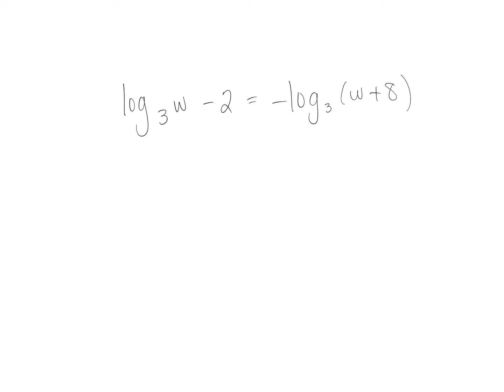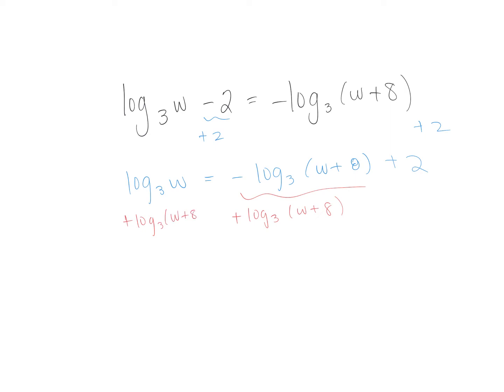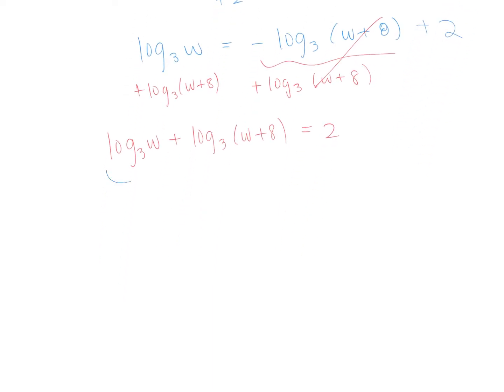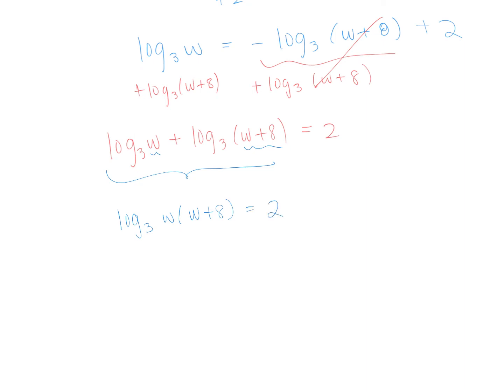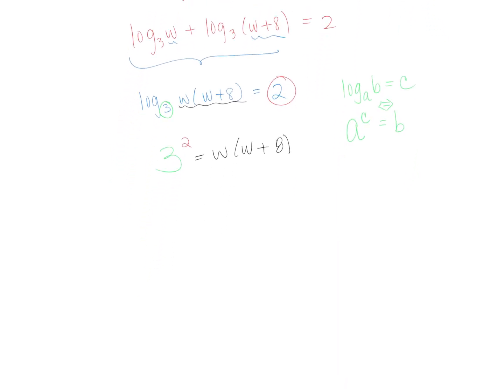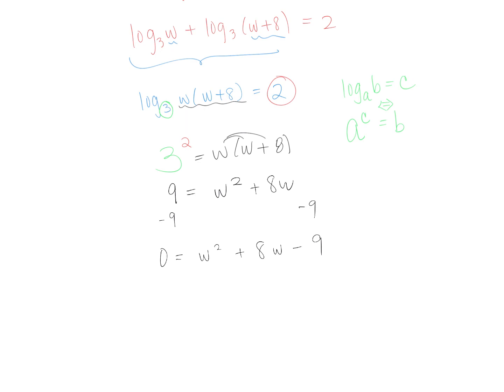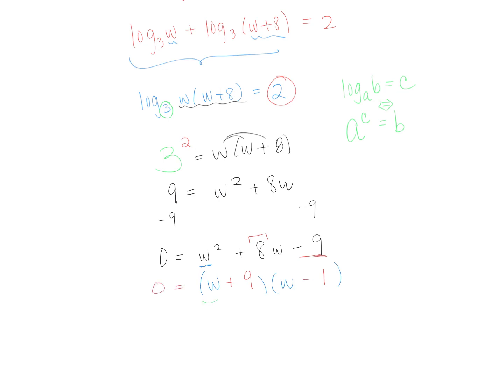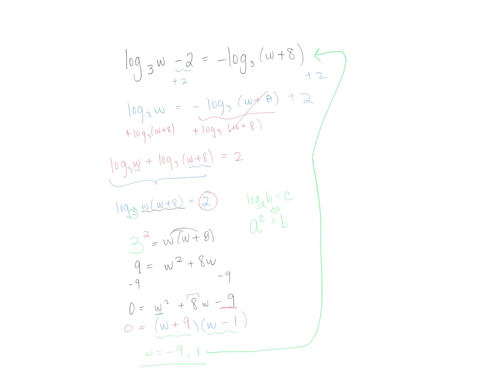solve log eqn